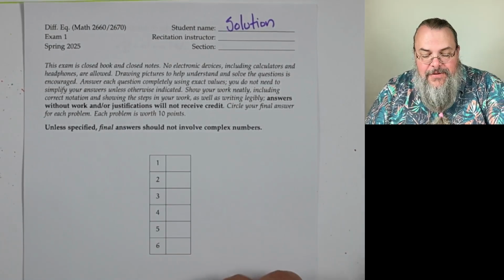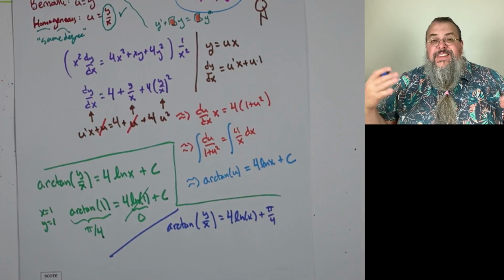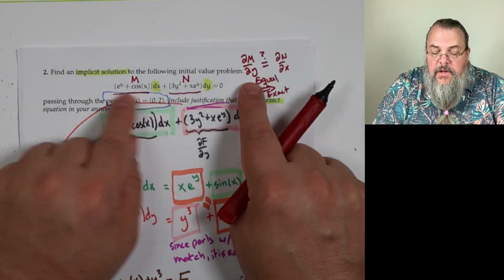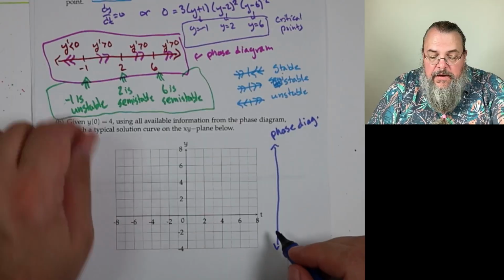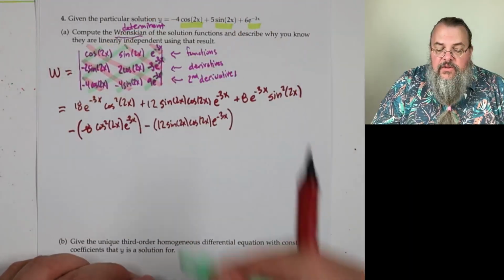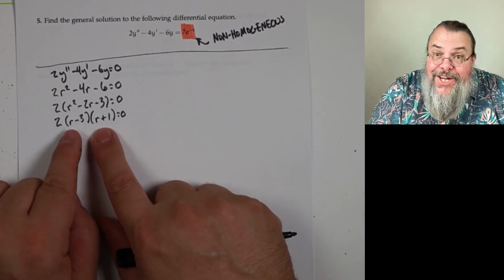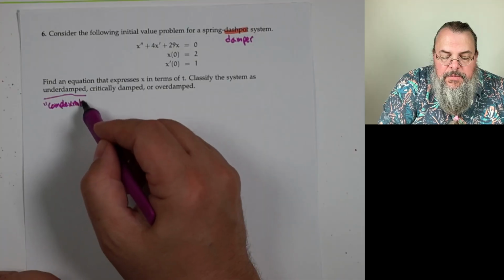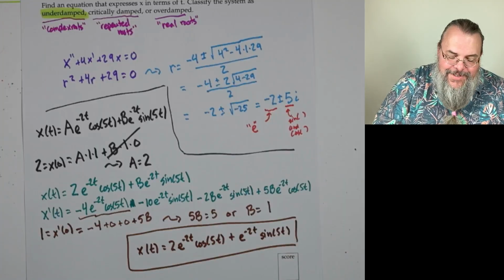Diff Eq, Exam 1 walkthrough (Spring 2025)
A walk-through of the solutions for Exam 1 of Differential Equations administered in Spring 2025.

0:00 Intro
0:34 1-Solve ODE using substitution (homogeneous)
10:10 2-Exact ODE
19:02 3-Autonomous ODE
29:03 4-Compute Wronskian; find ODE given solution
42:49 5-Find general solution to nonhomogeneous ODE
52:00 6-Spring-mass-dashpot solution